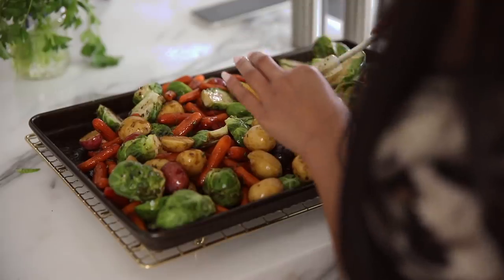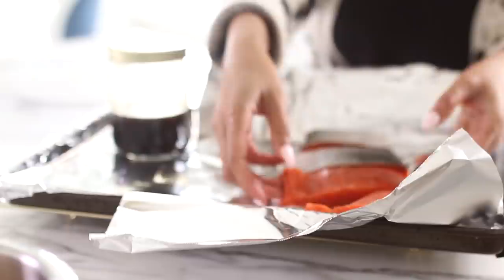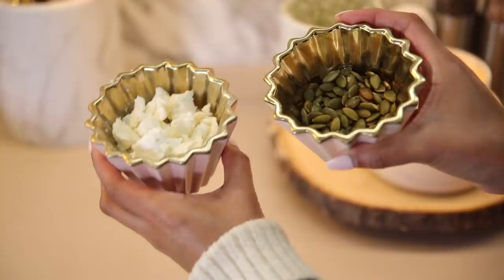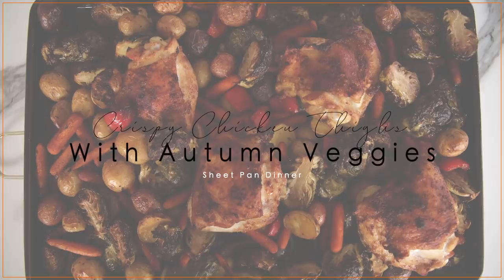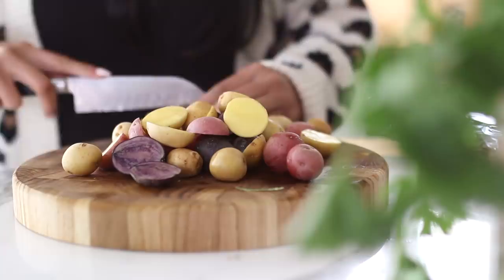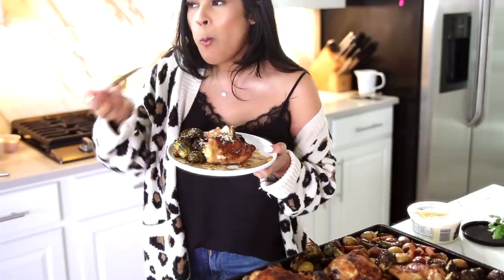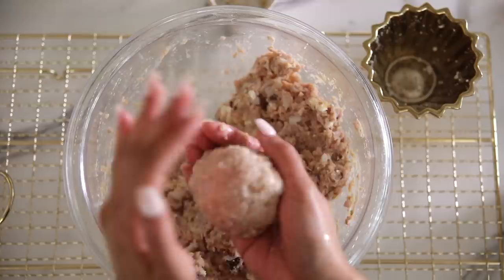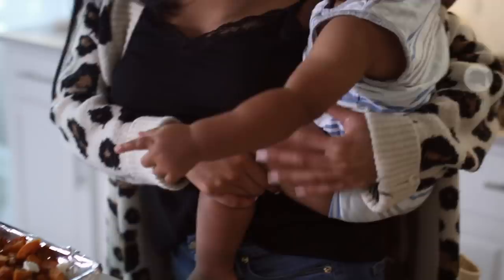3 Easy Fall Sheet Pan Dinners! One Pot Meals iHeartFall Ep. 16 MissLizHeart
Hi everyone. Today I am sharing three fall inspired sheet pan dinners that are delicious and healthy!. They are super fast and easy to make dinners and the best part is they only require on pan so easy clean-up!

Enter to win The electric salt and pepper shakers from William Sonoma

Electric salt and pepper shakers
Pumpkin cast iron Dutch oven
Gold cooling rack - similar
Pink cupcake bowls
Measuring cup
Leopard cardigan
Lace cami

MAPLE SALMON WITH FALL HARVEST SWEET POTATO SHEET PAN DINNER
Ingredients:
Salmon - 4 fillets
1/4c Maple
2T balsamic vinegar
1/4C low sodium soy sauce
1/8teaspoon (or less)Orange zest
1Tablespoon orange juice
1 Garlic clove zested

Fall Baked Sweet Potato
3-4 small sweet potatoes cubed
3Tablespoons goat cheese
3Tablespoons of avocado oil (or olive)

Bake sweet potato for 15 minutes at 400 degrees. Remove sweet potato form oven, add salmon fillets and pumpkin seeds to sweet potato and Bake for 10 minutes. Broil for 3 minutes. Remove from oven and Add goat cheese to sweet potato. Serve on a bed of arugula or spinach.

CRISPY CHICKEN & AUTUMN ROASTED VEGGIES SHEET PAN DINNER
Chicken
Ingredients
4 chicken thighs
Seasoning salt
Garlic powder
Paprika
White pepper (black pepper is fine too)
Avocado oil (or olive oil)

Veggies
Brussels sprouts
Carrots
Mix of 3 color potato or Yukon gold
Carrots
1 red bell pepper
Balsamic dressing

Balsamic Dressing
1 Tablespoon of fresh rosemary (1 teaspoon if using dried)
3 teaspoons of fresh thyme (1/4 teaspoon if using dried)
1/2t dried dried basil
1/2t garlic powder
3 Tablespoons of balsamic vinegar
1/4 C olive oil (or avocado oil)

Directions: Preheat oven to 400 degrees. Rub chicken with seasoning salt, paprika, garlic powder, white pepper and avocado oil and set aside. Combine ingredients to make balsamic dressing and coat all the veggies evenly. Love chicken on top of veggies and  Bake for 40 minutes. Sprinkle freshly grated Parmesan and sliced almonds.  NOTE - If you like your veggies really soft then bake them alone for 15 minutes before you put the chicken on top and after the 15 minutes are up add the chicken on top and put back in the over for 40 minutes..

CRANBERRY & FETTA TURKEY BALLS WITH ROSTED VEGGIES SHEET PAN DINNER
Cranberry & Feta Turkey Balls
1lb turkey
1/2 cup milk 1 egg
1/2 small red onion
1/2 cup fetta
1/2 c breadcrumbs
2 Tablespoons of chopped pistachios
1/4C chopped dried cranberries
1/2 teaspoon garlic salt
1/4 teaspoon of Salt(or to taste)

Veggies
Ingredients
Zucchini
Squash
Lemon dressing

Lemon Dressing
2tablspoons lemon juice
1/2 garlic zested
1/4 cup olive oil
Salt
Pepper

Directions
Combine turkey, cranberries, pistachios, egg, feta, onion, breadcrumbs and form large size balls. Should yield 6 large turkey balls. Combined lemon dressing and massage into zucchini, squash and bell pepper. Spread scything in sheet pan and bake for 30 minutes. Broil for an additional 2-3 minutes or until  meatballs are golden brown. Serve with Quinoa or brown rice.